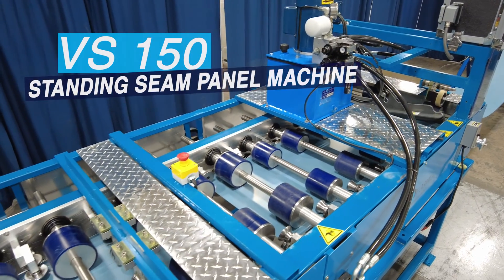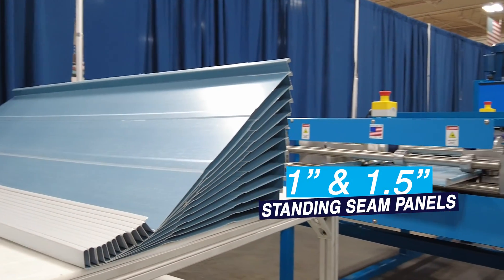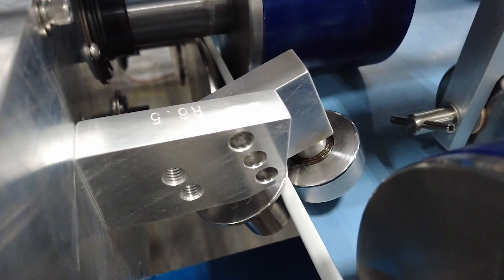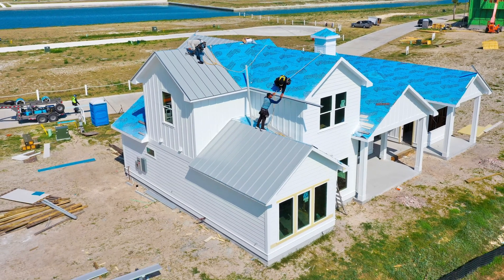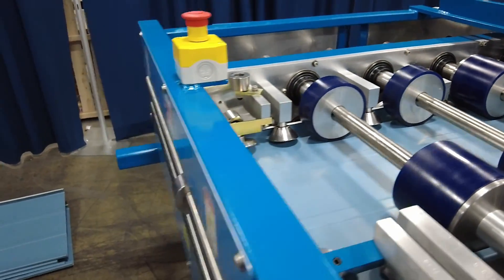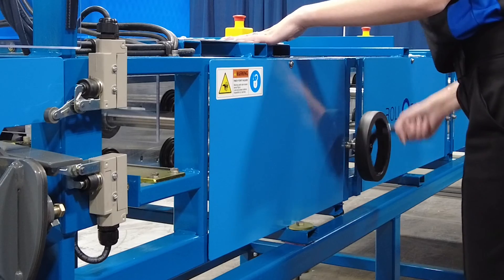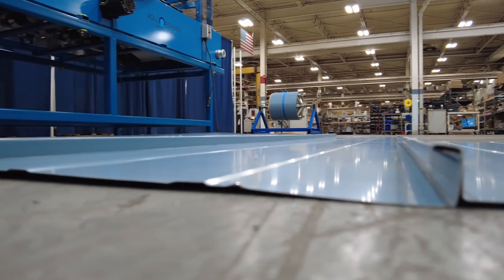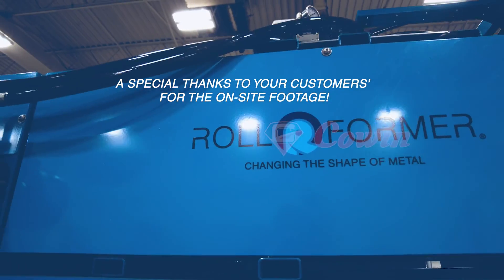The Roll Former Standing Seam Panel Machine | VS150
Unmatched precision and flexibility with the VS-150 Standing Seam Machine.

Key Highlights:

Infinite Adjustability: Discover how the VS-150 revolutionizes metal roofing with panel widths adjustable between 9” to 24”, catering to a wide range of design specifications.

Multi-Profiles: Learn about the VS-150's ability to craft seven distinct profiles, from traditional Snap Lock to elegant Bermuda Roof styles, all with seamless changeover.

What You'll Gain:

A comprehensive walkthrough of the VS-150's operation and profile changeover process.

Insights into how the VS-150 can reduce waste, save time, and elevate the quality of your metal roofing projects.

First-hand accounts of the VS-150's impact on real-world roofing applications.

Whether you're scaling up your production capabilities or aiming for the highest standards in metal roofing, the VS-150 offers the versatility, efficiency, and quality you need.

Don't miss out on this opportunity to advance your metal roofing projects.